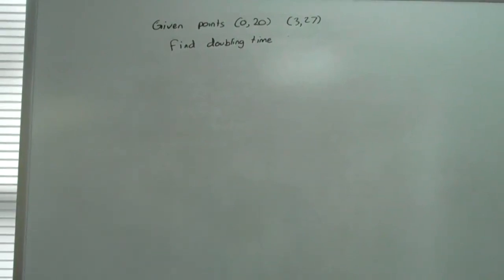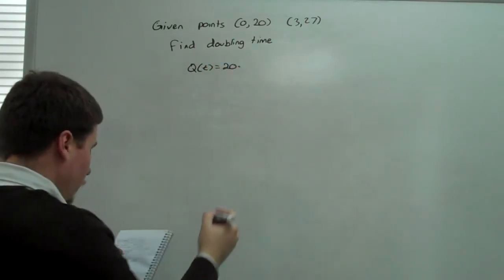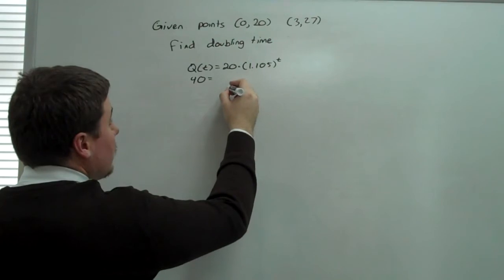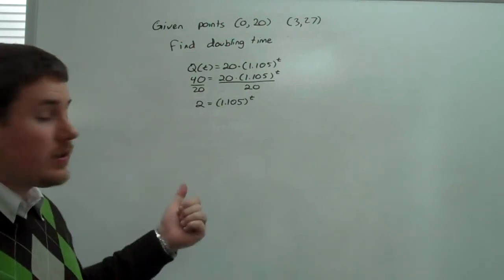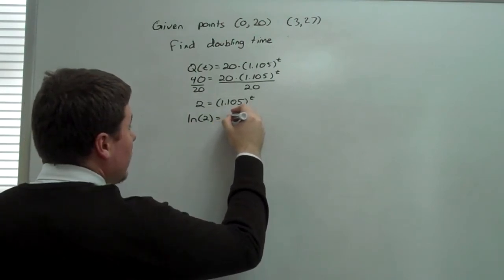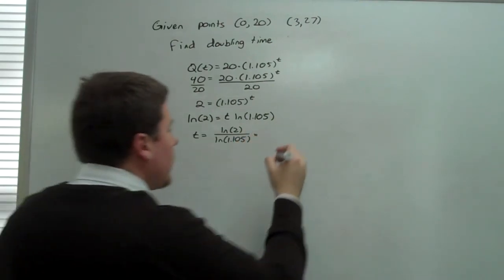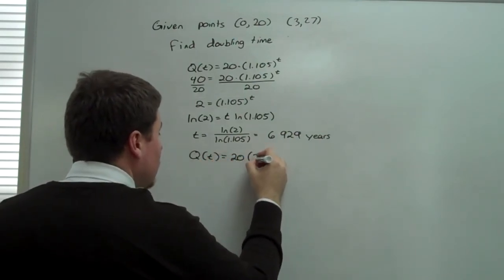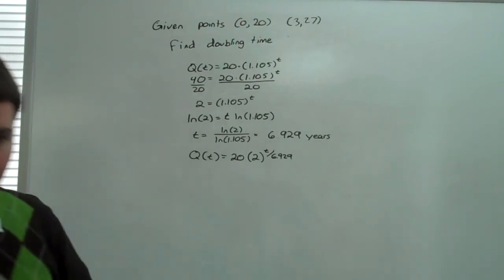Doubling Time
Using the same data points as a previous problem, we seek to find the doubling time through the use of logarithms.